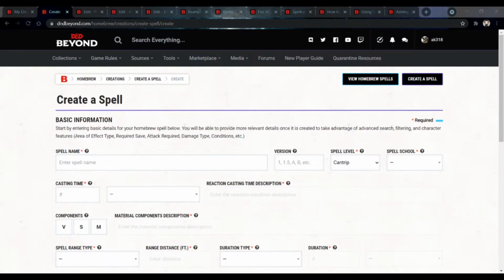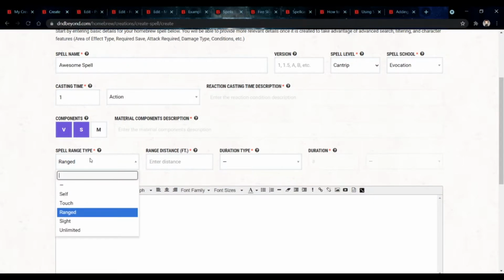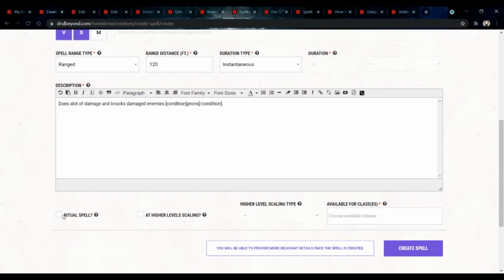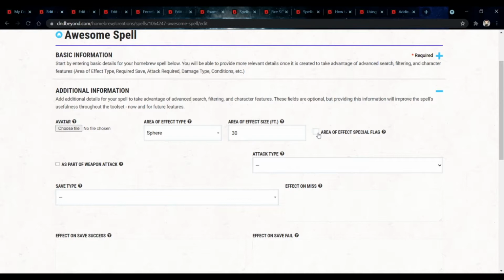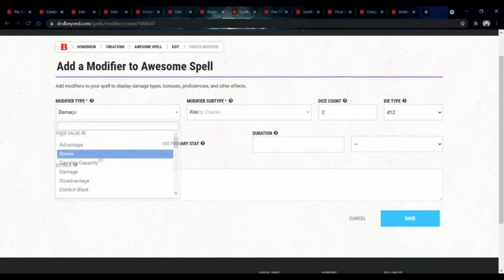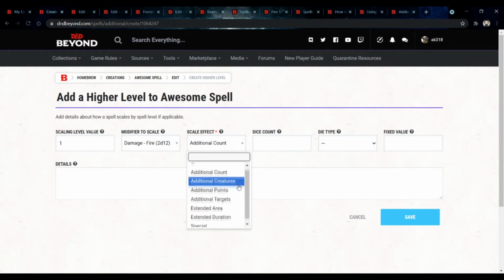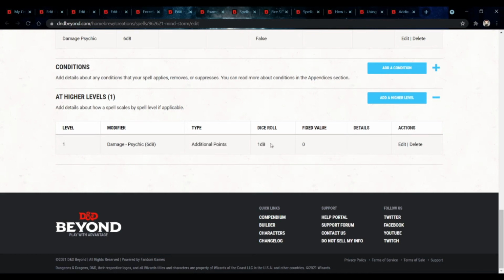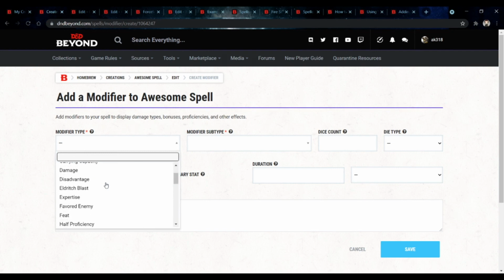DnDBeyond Homebrew Tutorial pt. 1 - Spells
Here is the first part in our DnDBeyond homebrew tutorials covering spells. If you have any questions or requests for what you would like to see next, or even just feedback on the video we would be happy to see it!